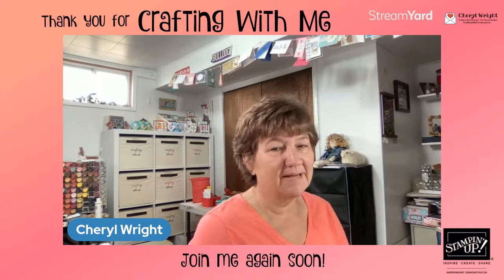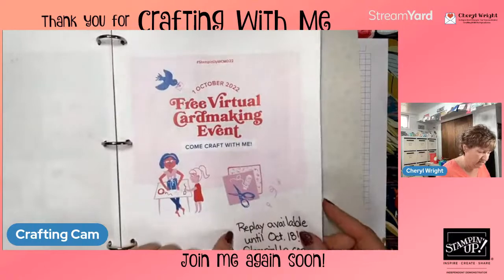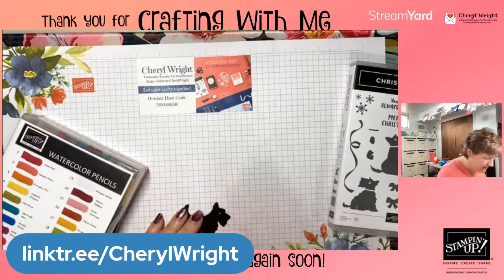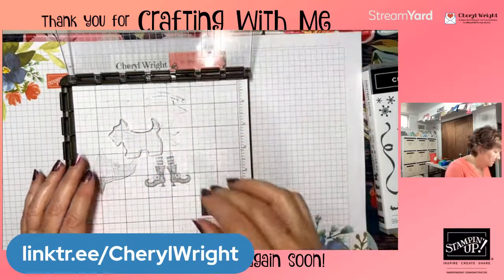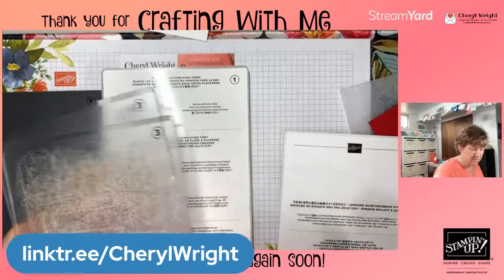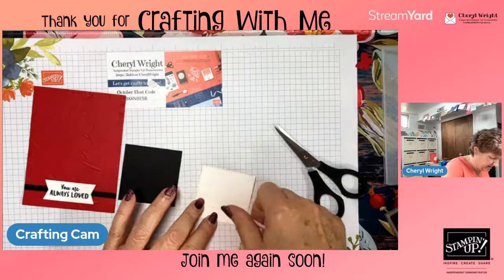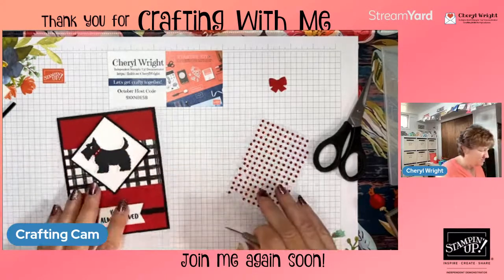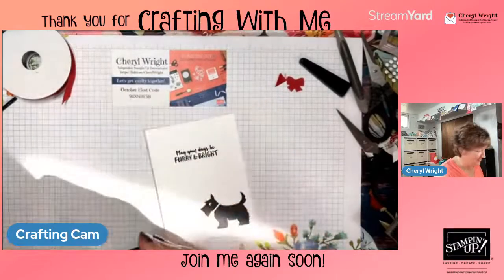Cute little Scottie dog card!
This cute little Scottie dog is ready for some fun!

Thanks for crafting with me!

Cheryl